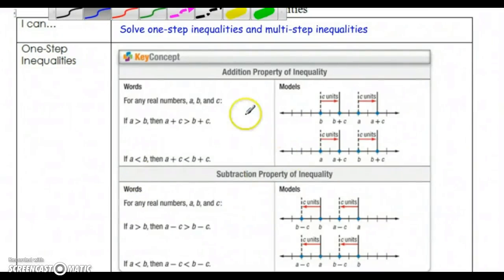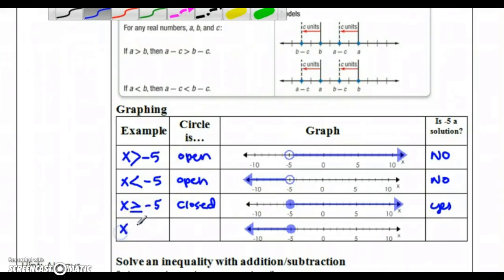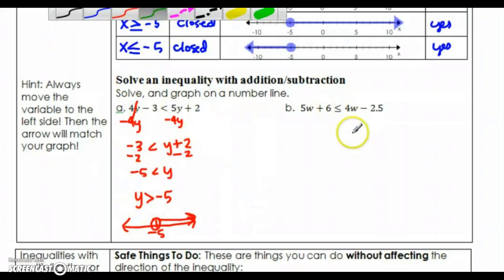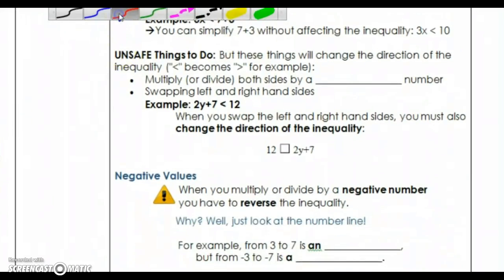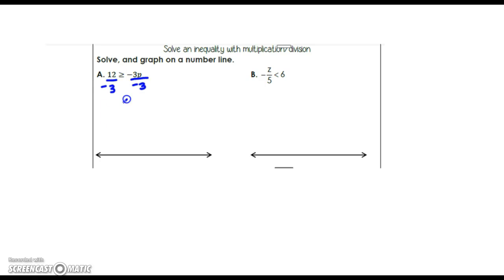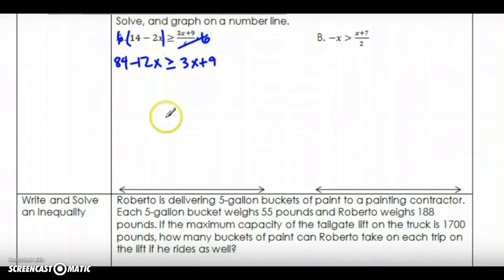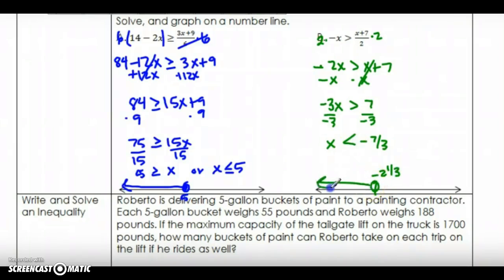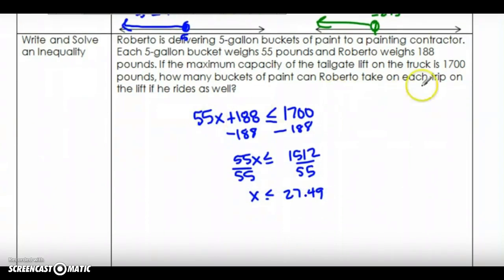1.5 Solving Inequalities 2015-16